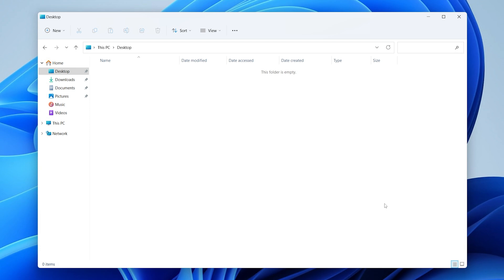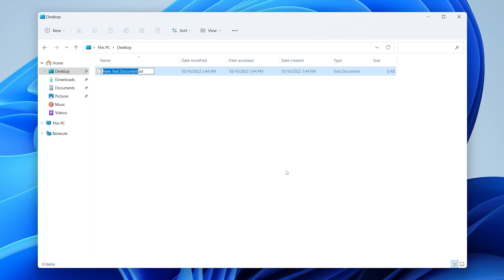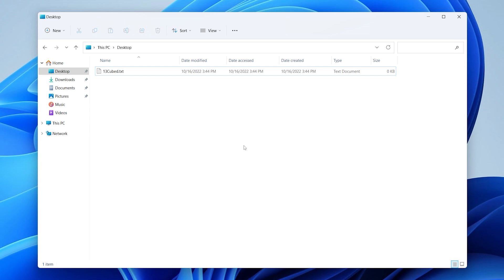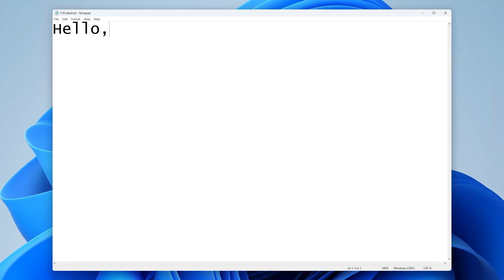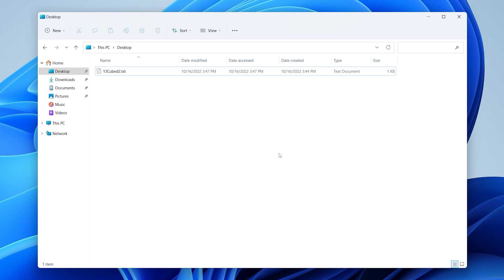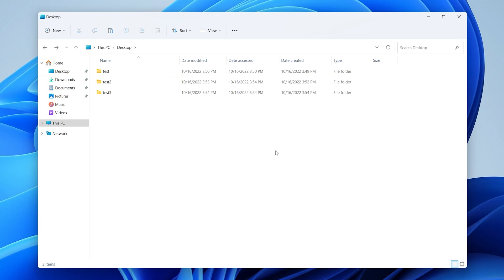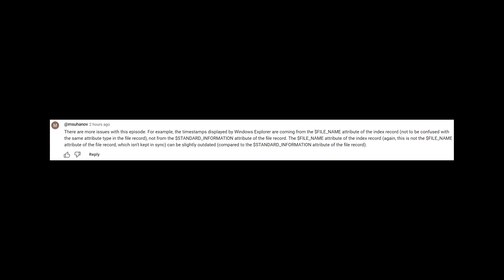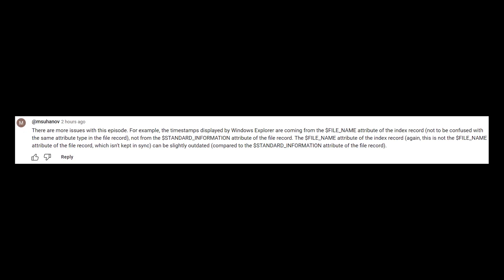It's About Time - Timestamp Changes in Windows 11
In this episode, we'll revisit NTFS MACB timestamps and take a look at how file creations, accesses, modifications, renames, copies, and moves affect them. Then, we'll take a look at how Windows 11 has changed the behavior associated with some of those timestamps.

📖 Chapters

00:00 - Intro
02:24 - File Creation
02:54 - File Access and NtfsDisableLastAccessUpdate
05:12 - File Modification
06:18 - File Rename
07:33 - File Copy
09:50 - File Move
12:53 - Correction
14:02 - Timestamp Changes in Windows 11

🛠 Resources